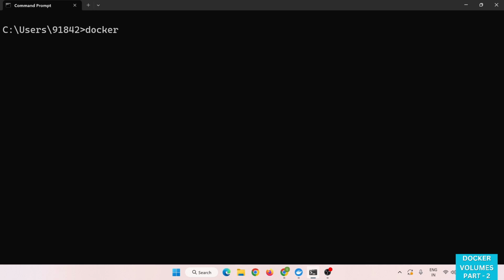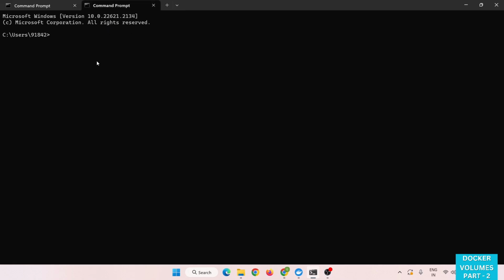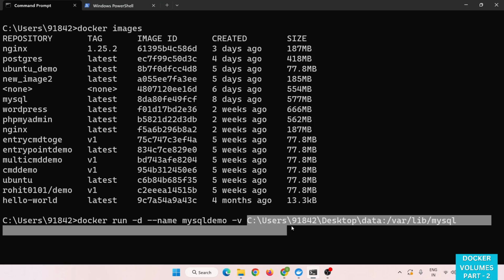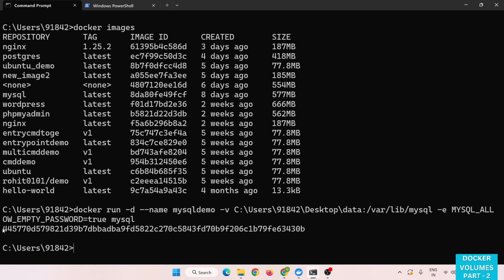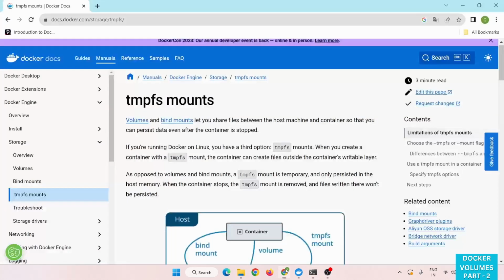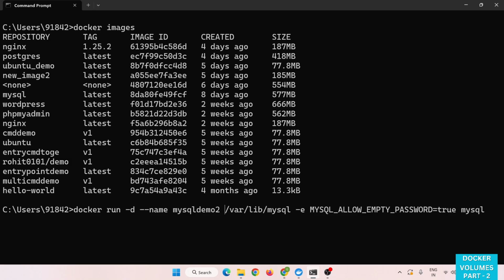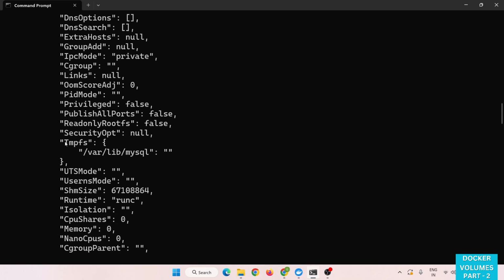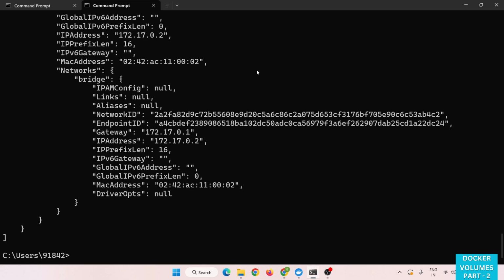Docker Volumes - Bind Mounts and Tmpfs volumes | Docker Volumes Explained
In this Docker tutorial, we dive into two crucial aspects of data management within Docker containers: Bind Mounts and Tmpfs Volumes. Whether you're new to Docker or looking to enhance your container skills, this video has you covered.
Bind Mounts:Learn how to seamlessly share files and directories between your host system and Docker containers using bind mounts. We'll walk you through the process of mounting host directories into containers. Bind mounts are a game-changer for developers, as they facilitate code sharing, configuration management, and more.
Tmpfs Volumes:Discover how Tmpfs volumes provide an entirely different approach to data storage in Docker containers. With Tmpfs, you can create in-memory volumes that are blazingly fast and ephemeral. Perfect for temporary data, caches, and high-speed storage requirements, Tmpfs volumes are a hidden gem in the Docker toolbox.
What You'll Learn:
The basics of Docker bind mounts and how to use them.
How to create and manage Tmpfs volumes for high-speed, in-memory storage.
Real-world use cases for both bind mounts and Tmpfs volumes.

Timestamps:

00:00 - Introduction
00:14 - What are Bind Mount Volumes?
00:47 - How to create bind mount volumes?
04:18 - What are tmpfs volumes?
05:20 - Creating tmpfs volume

Whether you're a developer, system administrator, or just curious about containerization, understanding these data management techniques will supercharge your Docker skills.